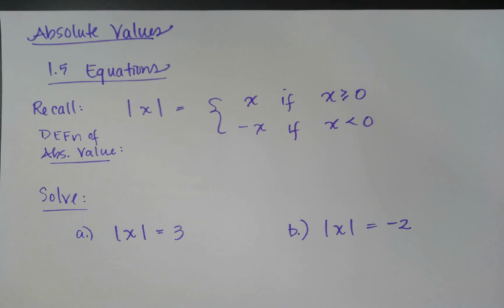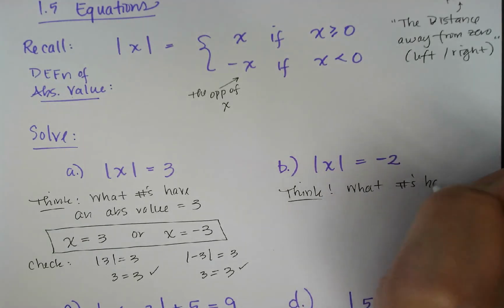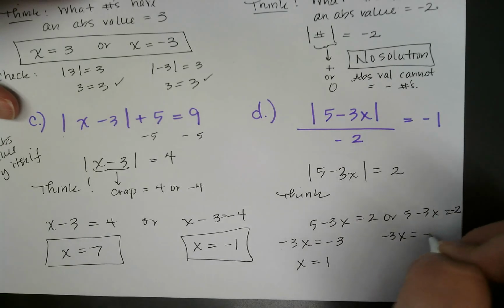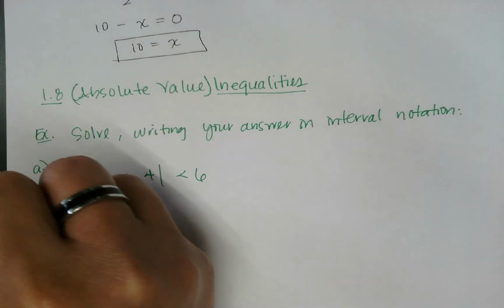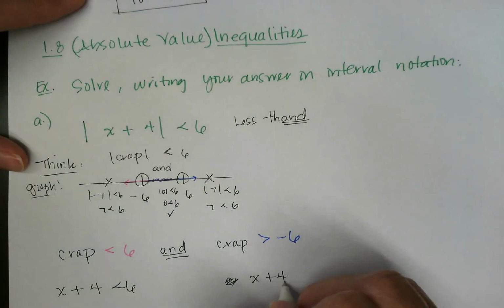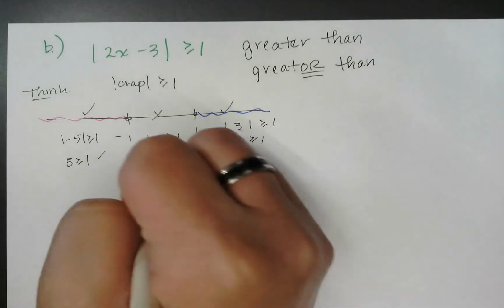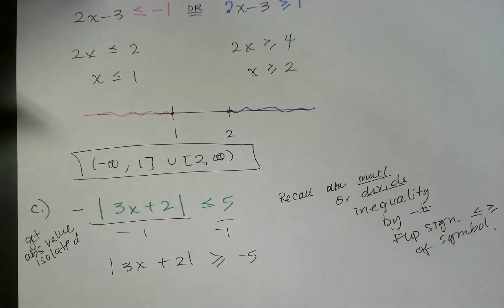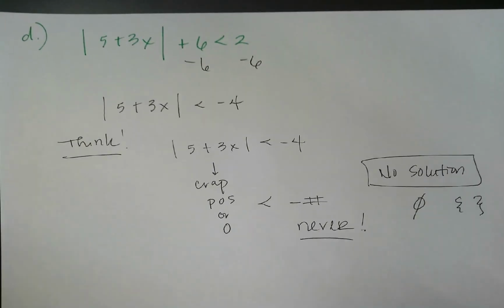Absolute Value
1.5 and 1.8 Absolute Value Equations and Inequalities